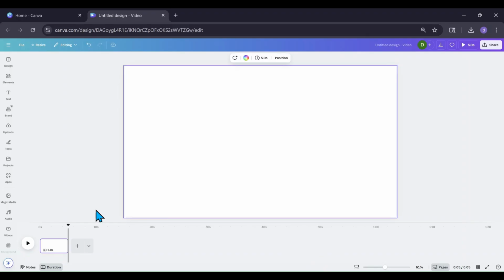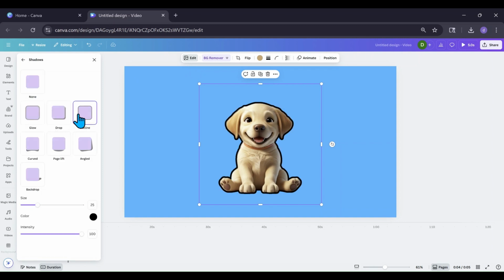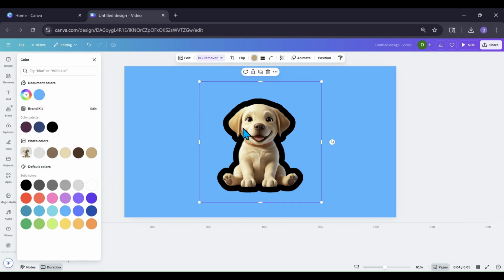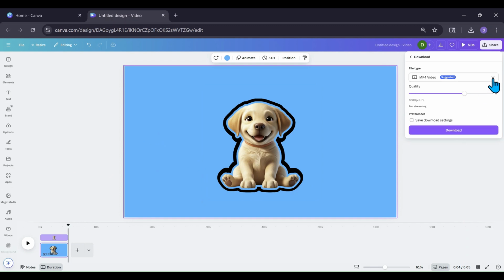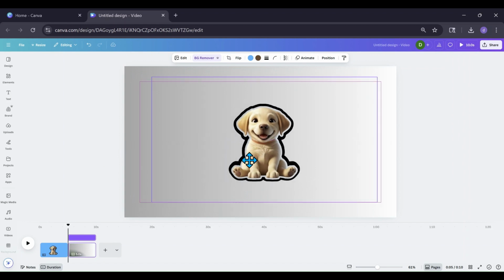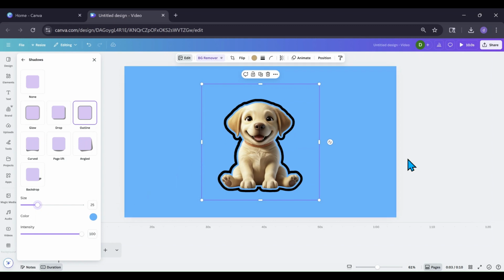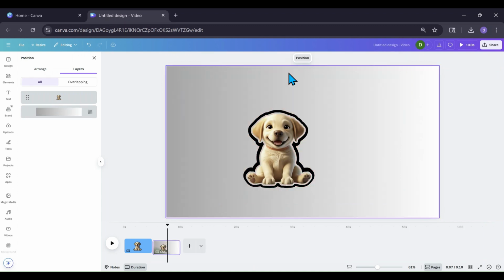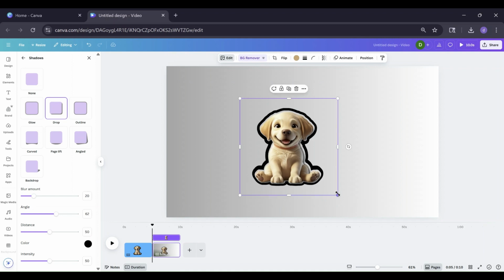How to Create a Hollow Outline Effect in Canva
Need a hollow outline for your next project? This Canva tutorial has got you covered